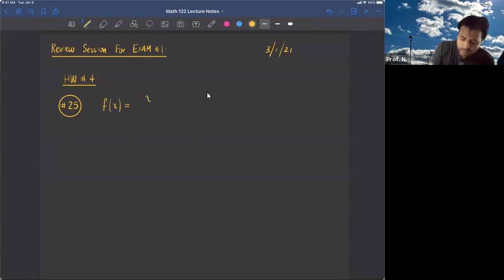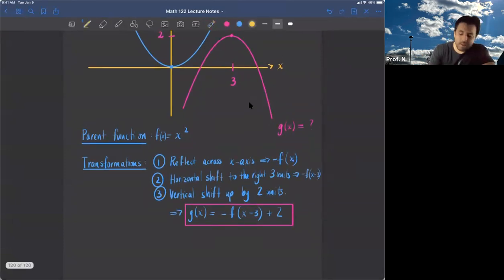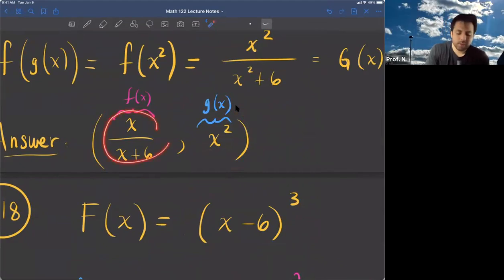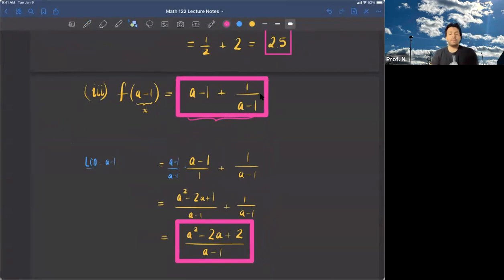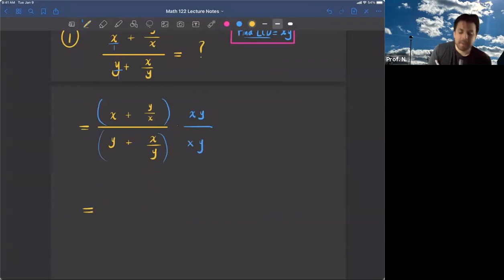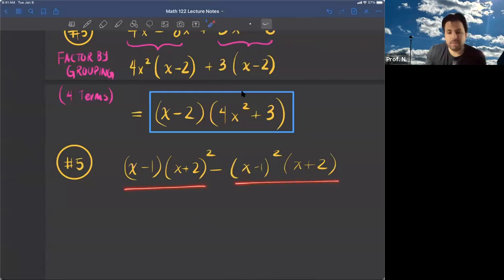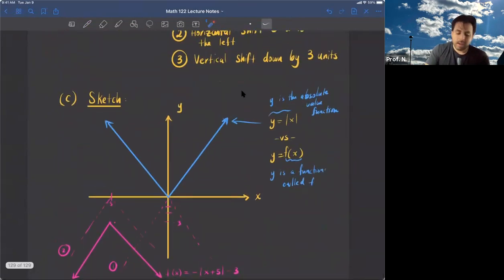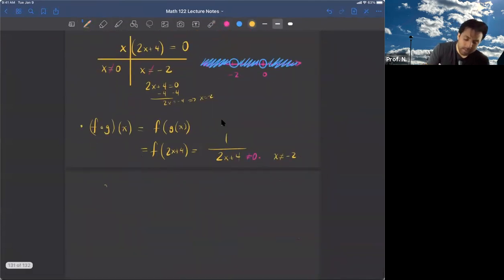Math 122 | Review Session 1